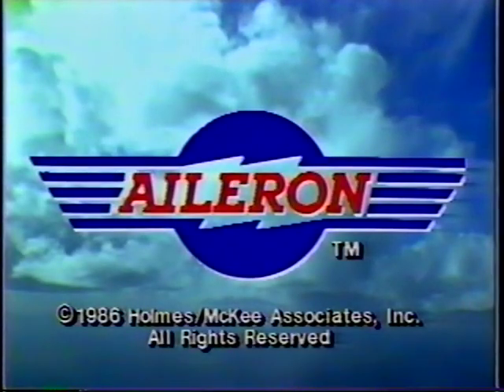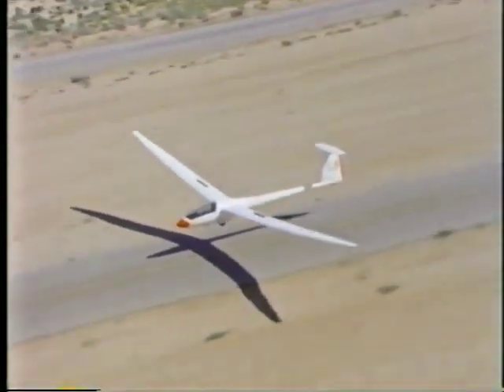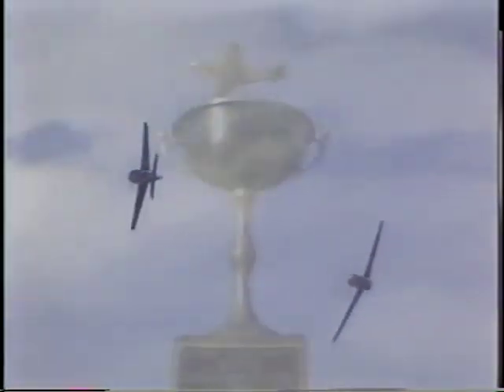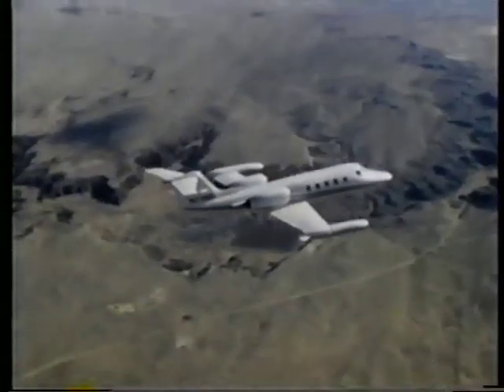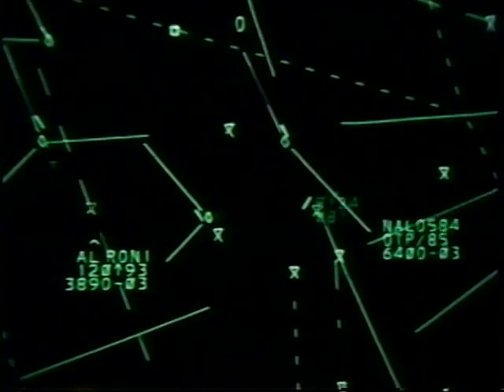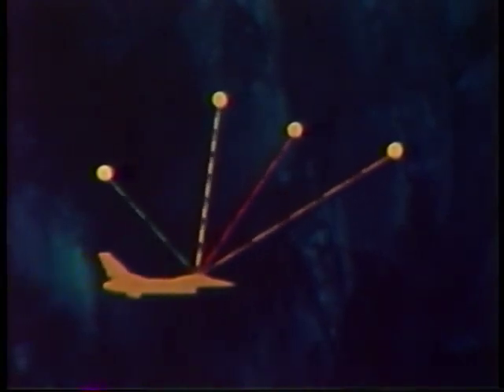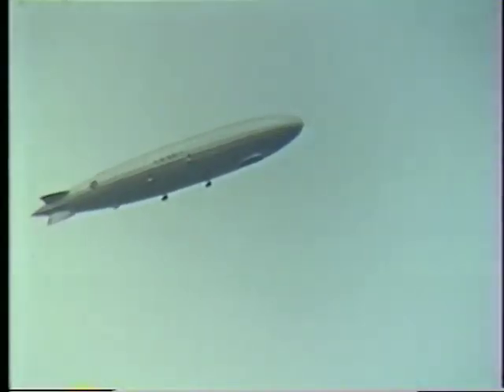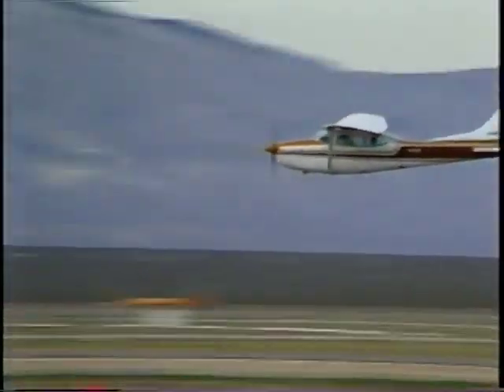The Video Magazine of Aviation (1986) - Flying the Goodyear Blimp - Reno Air Races - Found VHS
Here is a found VHS by Aileron - "The Video Magazine of Aviation" (Spring 1986, Volume 1, Number 2).

Contents
Racing on the Winds
Looking at Lift with Barry Schiff
Wingtip to Wingtip: The Reno Air Races
Clay Lacy - Aerial Photo Artiste
ATC: An Inside Look
Loran-C - The Next Ten Years
Flying the Goodyear Blimp